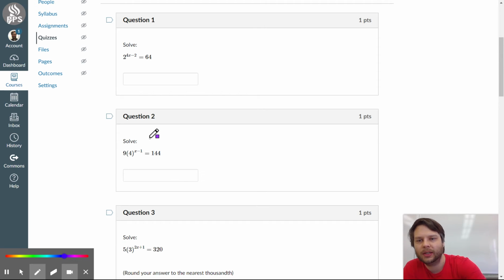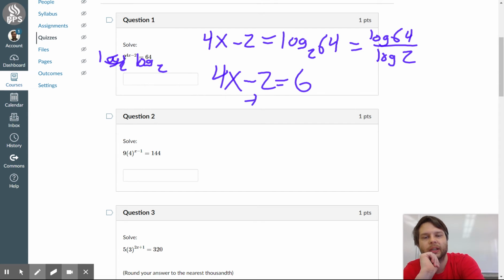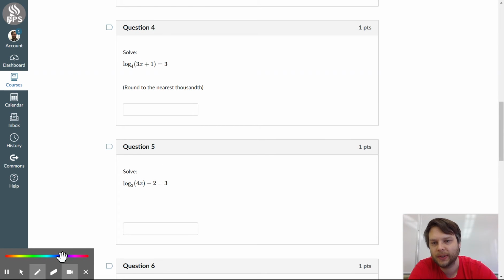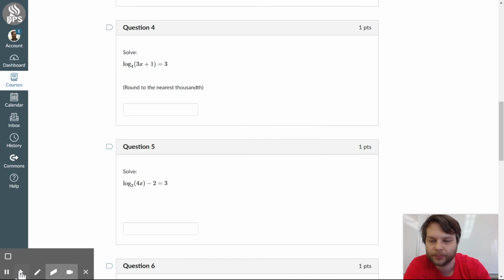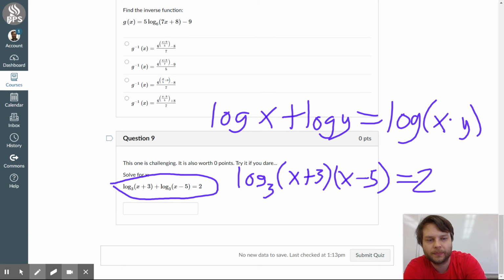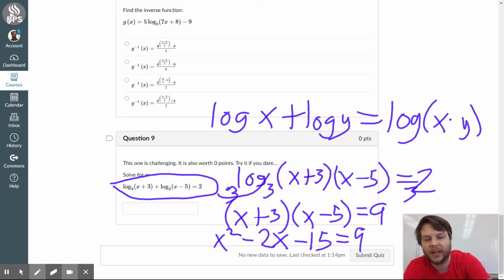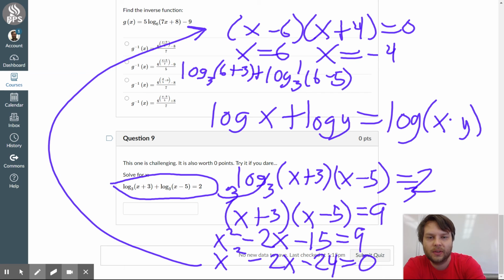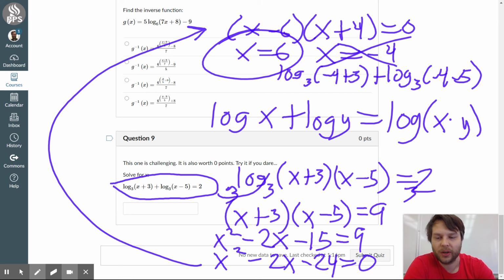Quiz: Solving Equations with Logarithms